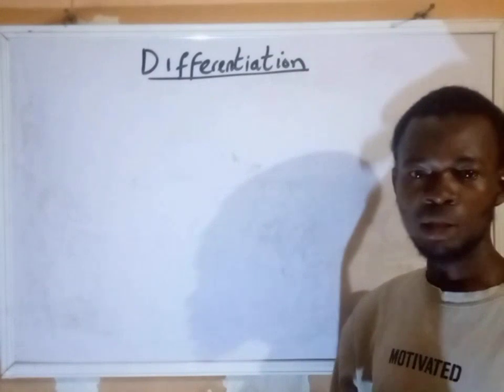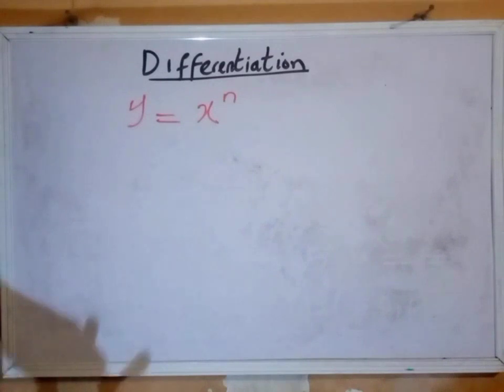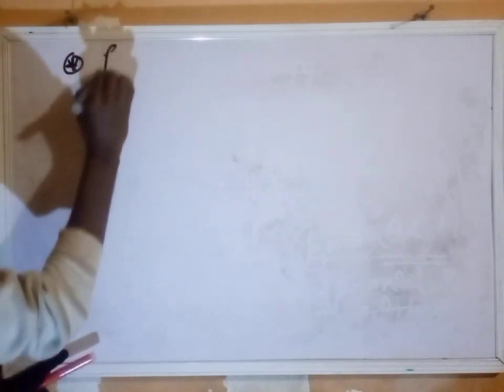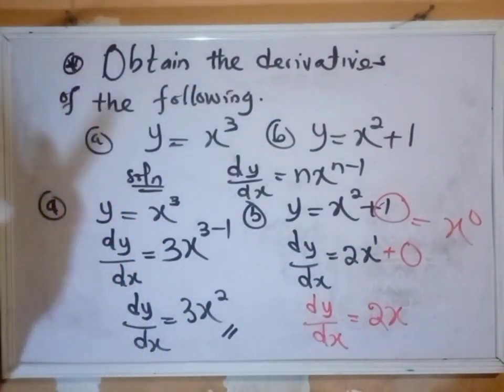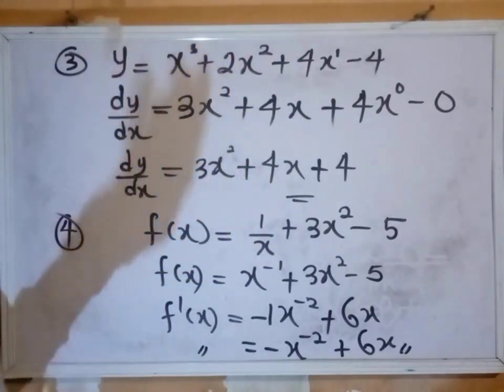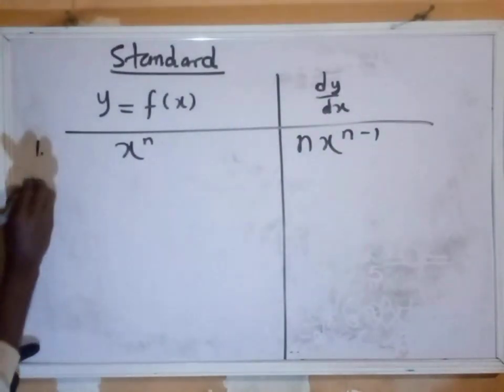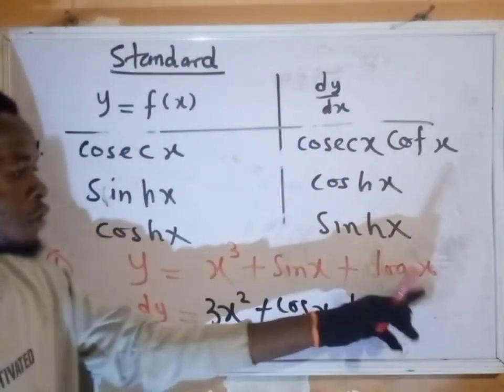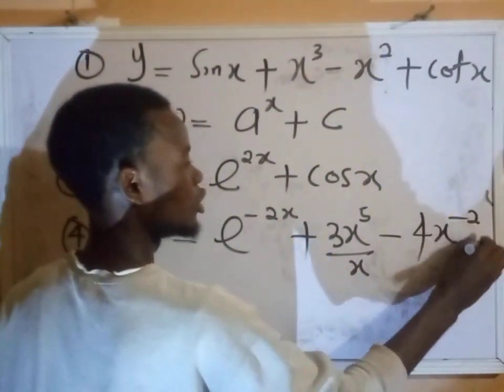Differentiation || Standard formula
The power of pre-calculus can not be underestimated

Let's learn calculus together.